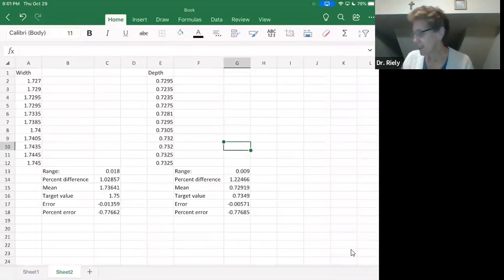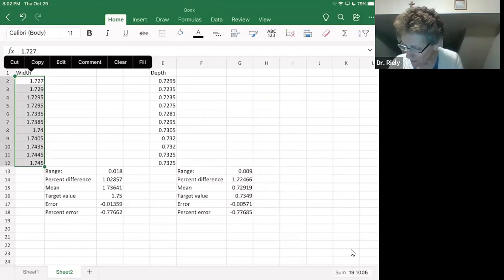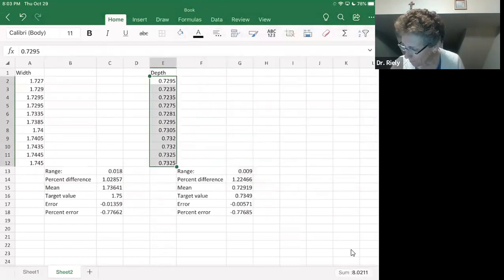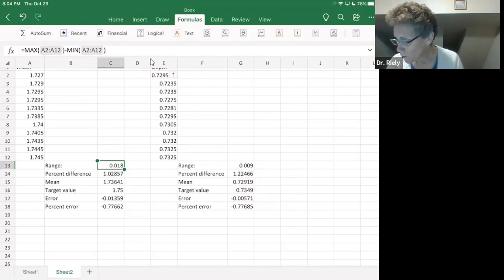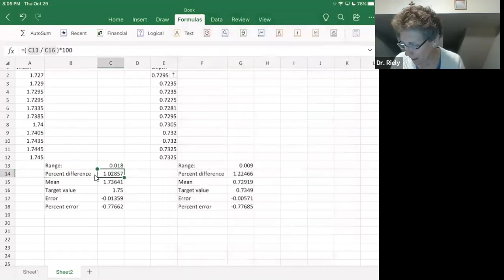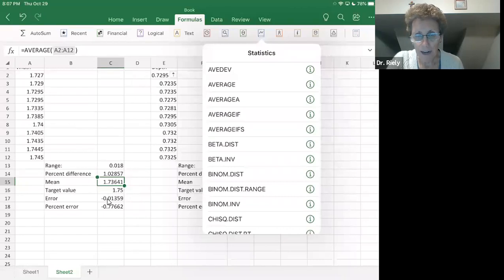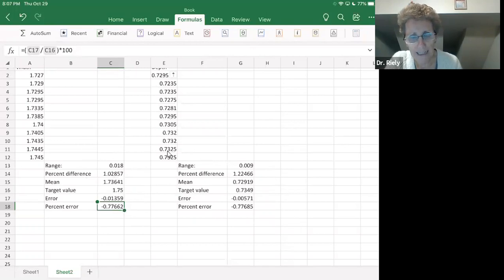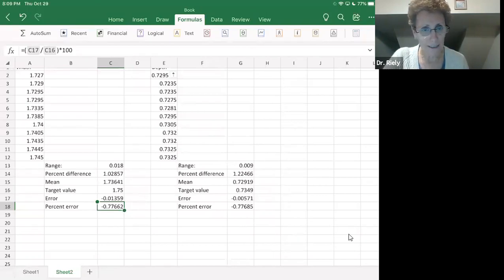1.3.2 Statistics Video 1290x728